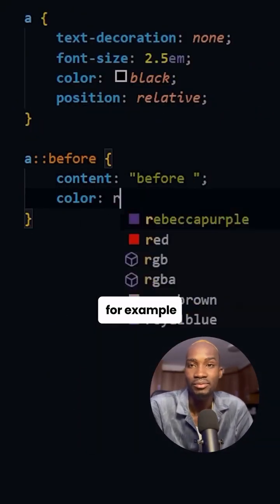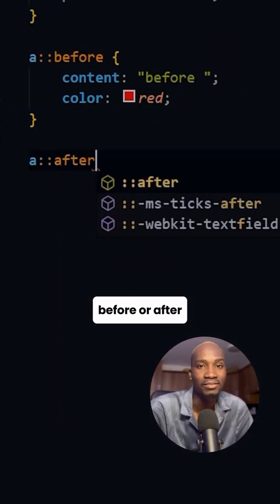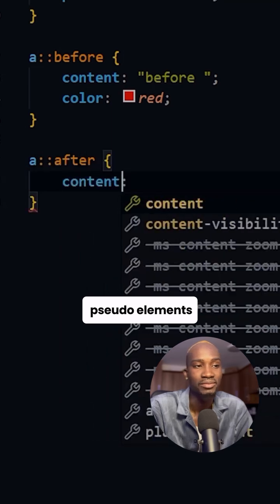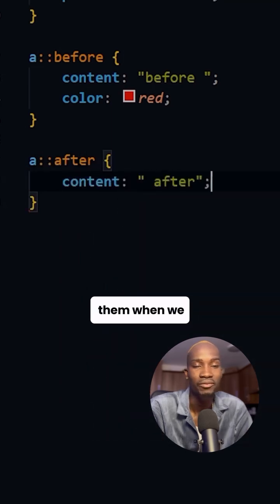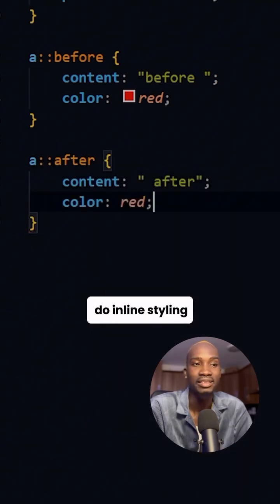Inline styling is not practical and in this reel I explained why